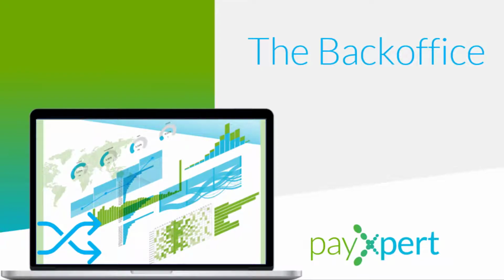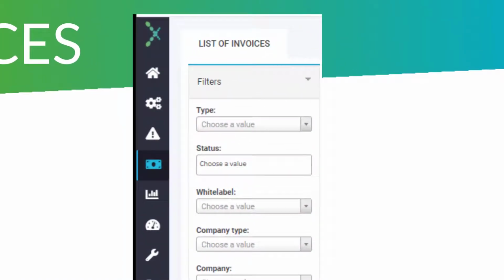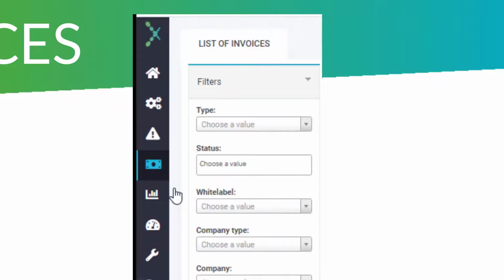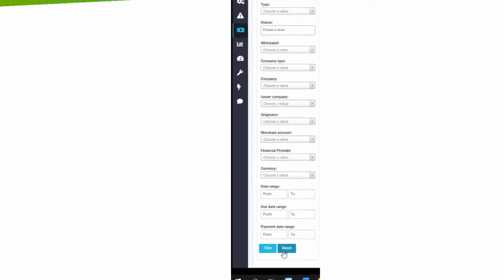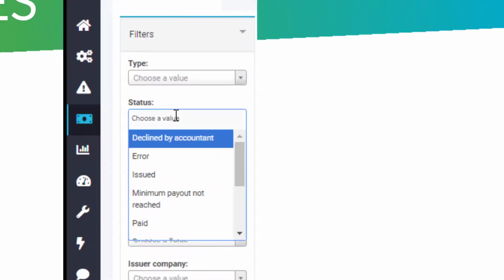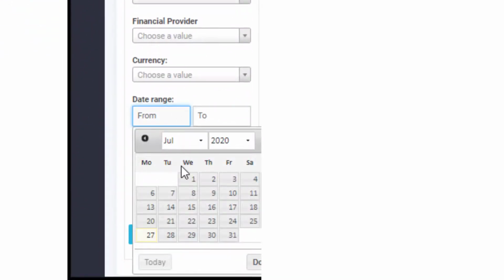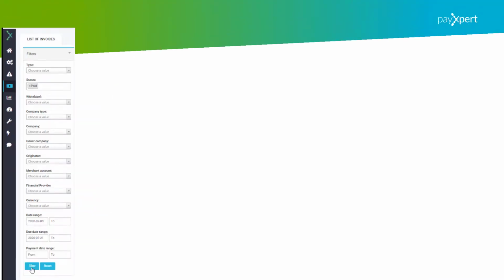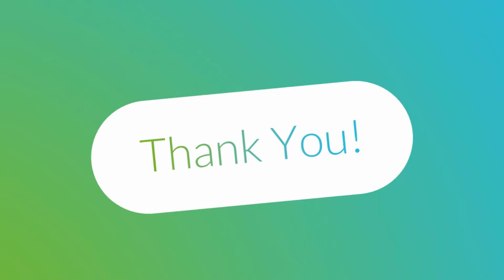How to filter your invoices -PayXpert Backoffice Tutorials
How to filter invoices in the PayXpert back office.